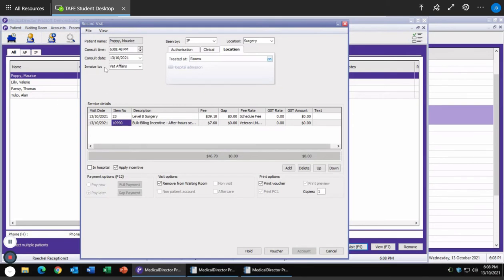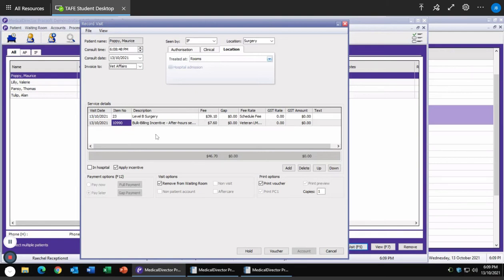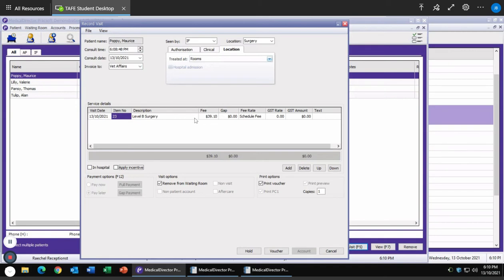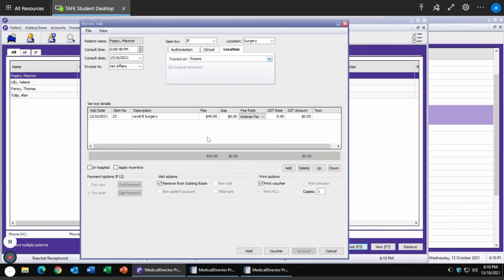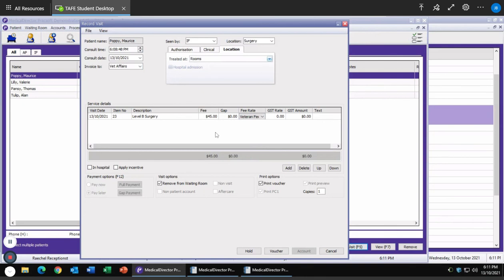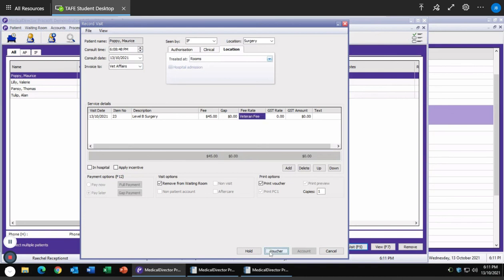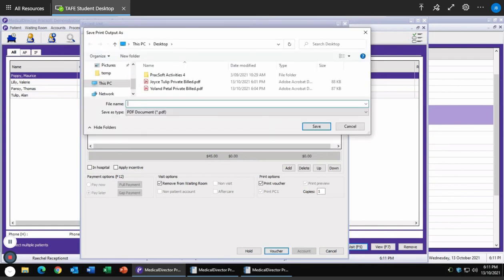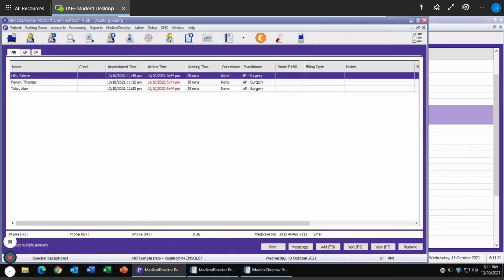Billing a Veterans Affair Patient in Pracsoft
This video will demonstrate how to bill a veterans affairs patient in pracsoft